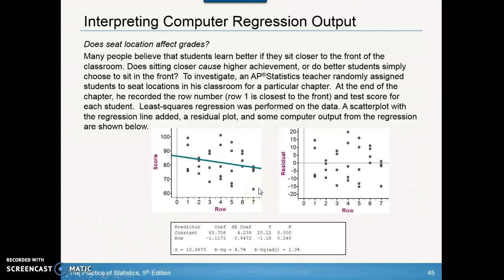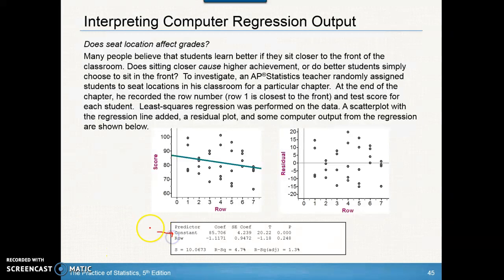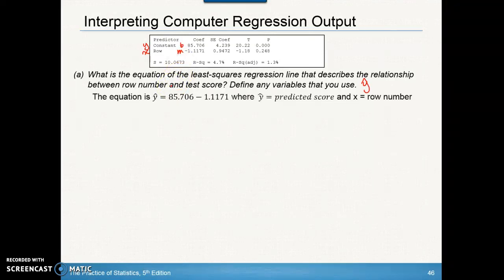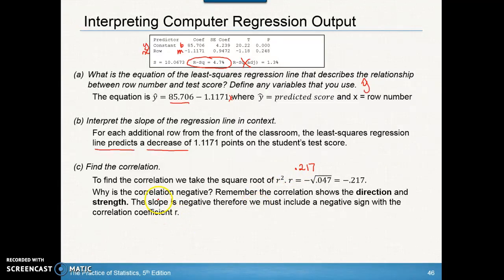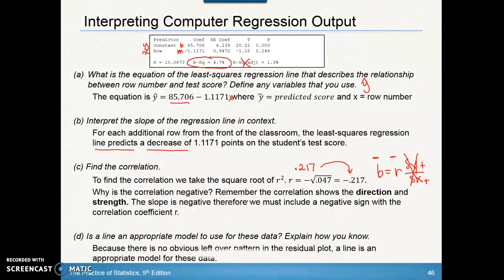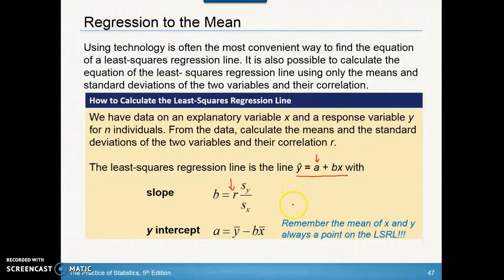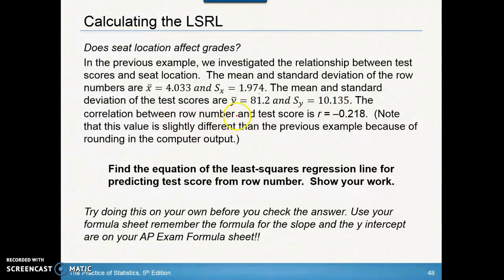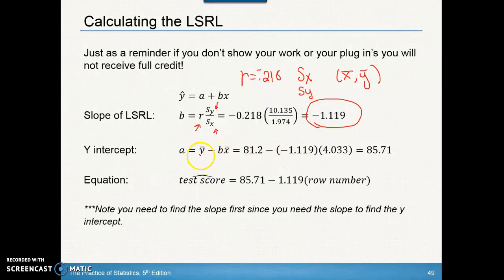10.2 Scatterplot and Correlation Minitab